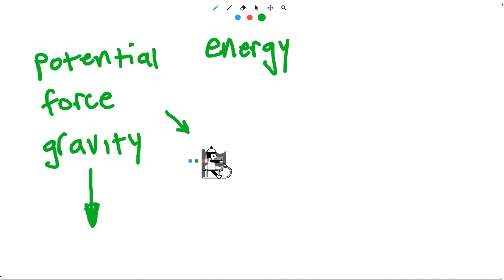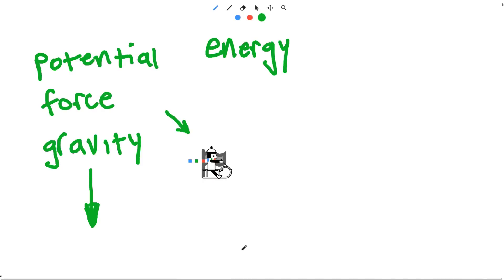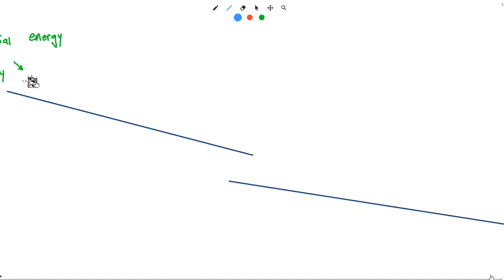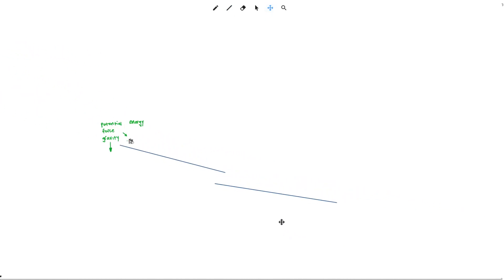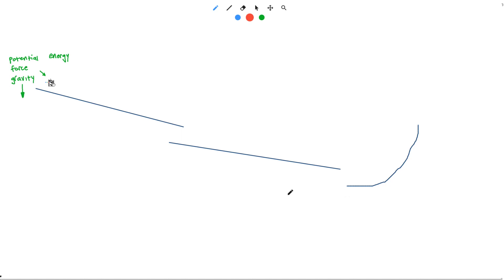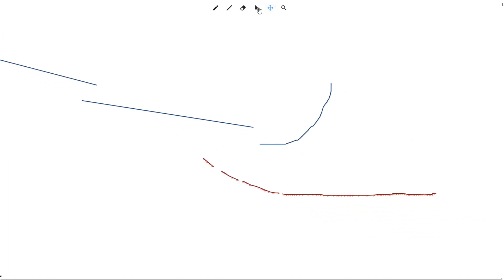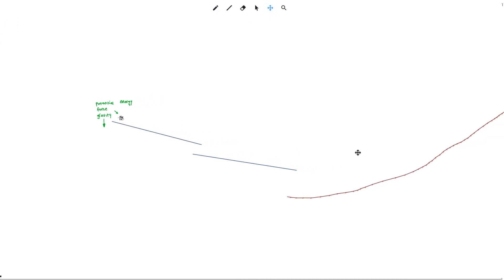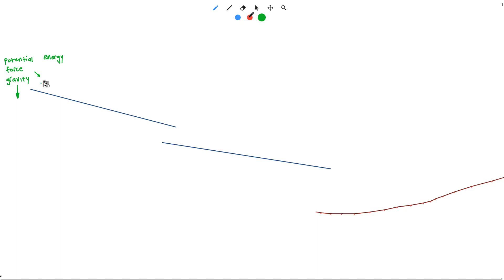Energy and Motion - Line Rider